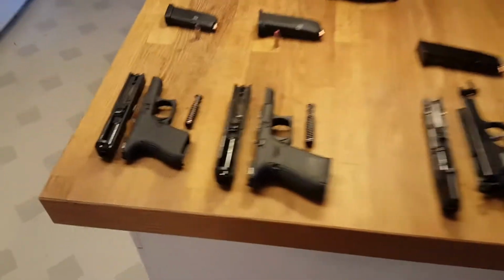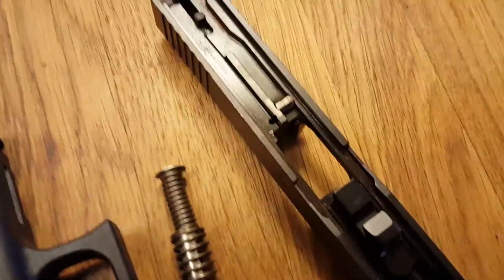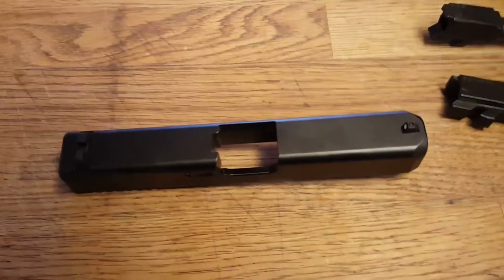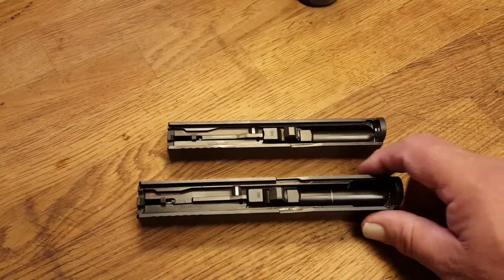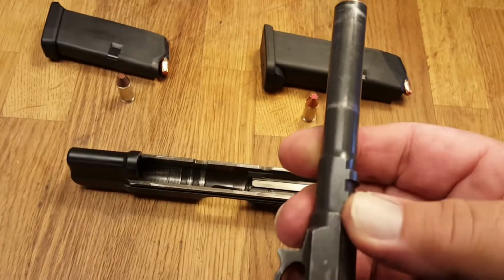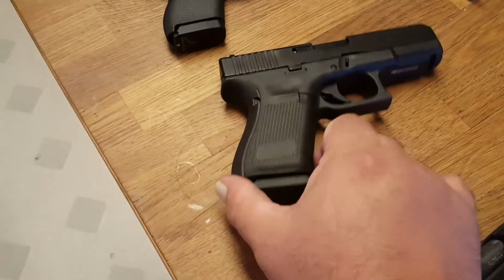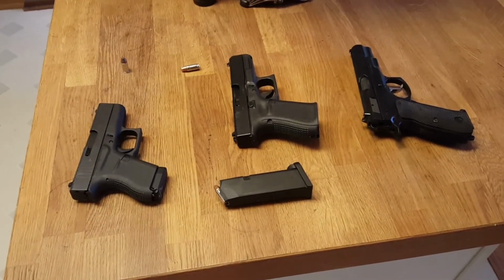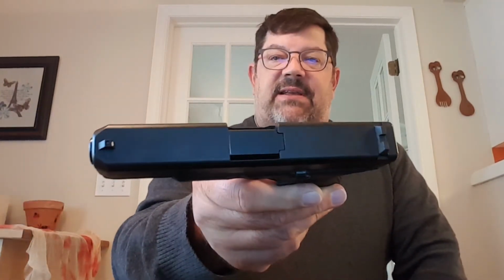Glock 19 Gen 5: is it 'finished'?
I take my typically practical approach to evaluating a much-talked-about topic in the Glock Community these days: did Glock get the generation 5 finish correct? And, just as importantly, how much does it really matter?

Opinions vary